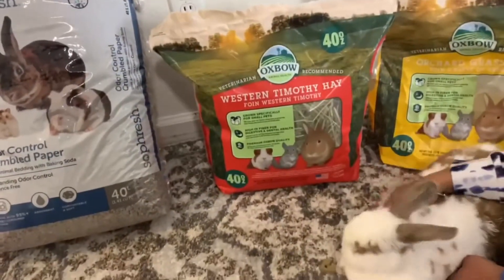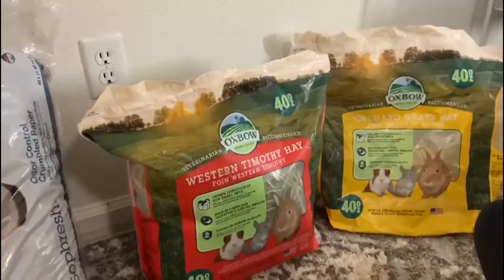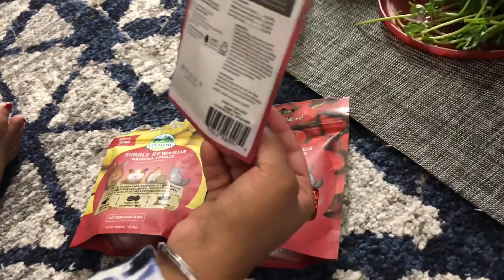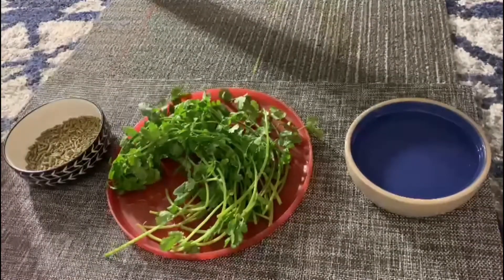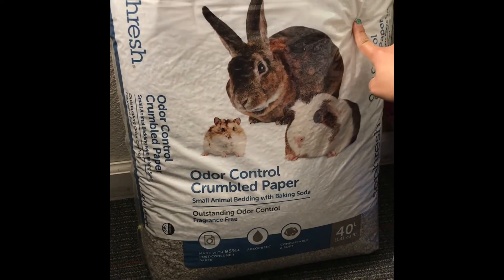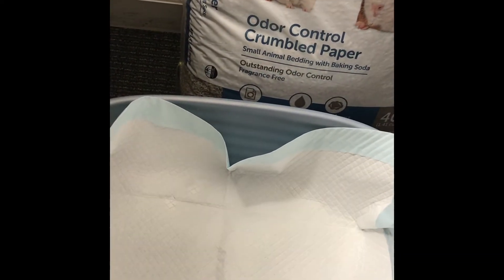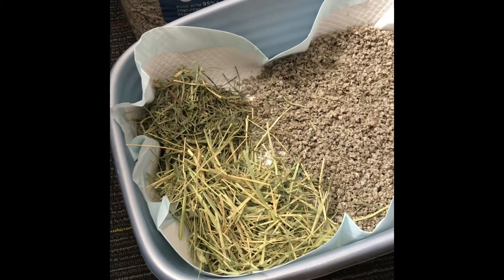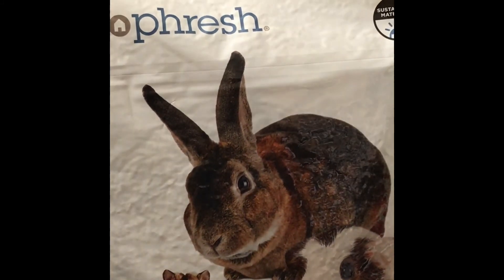How to Take Care of a Rabbit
This video is for anyone who has a little to no experience in taking care of a rabbit. We have had Muchi for 6 years and have a lot experience in taking care of her. This is a first video I made on ‘how to take care of a rabbit’ so you might find a few mistakes as I was a little nervous. I hope you find this video helpful. If you have any question please let me know and I can make more videos on rabbits. Rabbits are very sensitive animals and they require love and care.